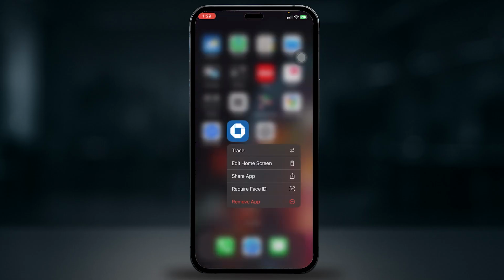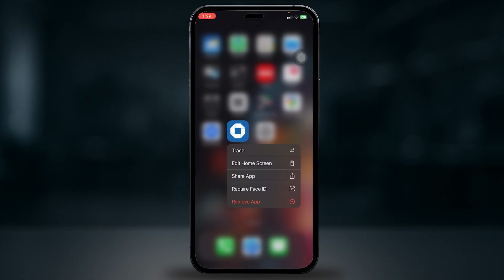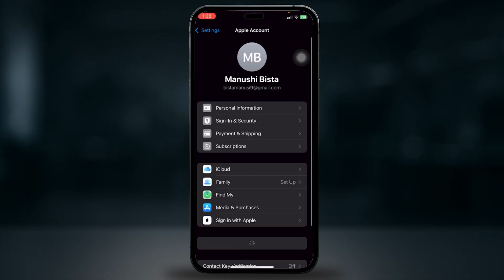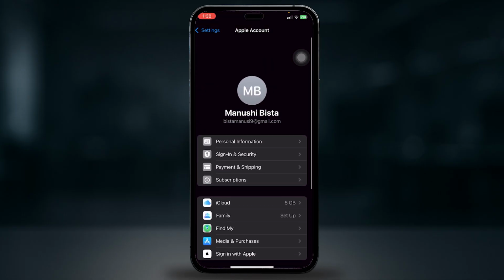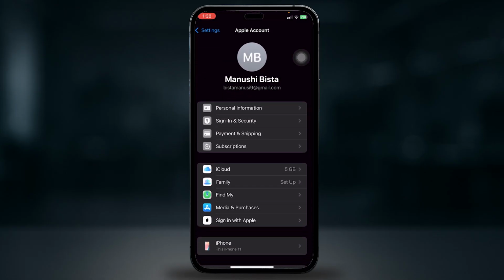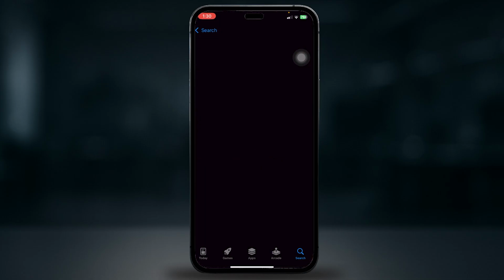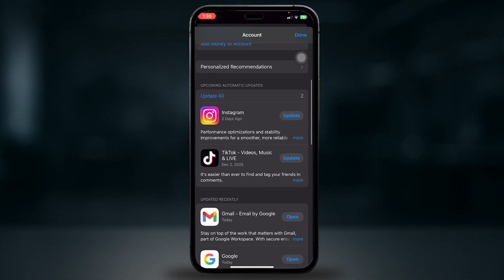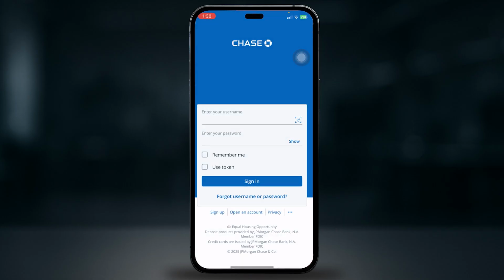How to Fix Chase Mobile App Not Compatible with Device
Is the Chase Mobile app showing “Not Compatible with Device” on your iPhone or Android? This tutorial shows how to fix compatibility issues so you can install and use Chase Mobile smoothly. Learn safe solutions without risking your account.

What you’ll learn:

Checking device OS version and Chase app requirements

Updating your device software for compatibility

Installing the latest version of Chase Mobile

Reinstalling the app safely if needed

Contacting Chase Support if your device is unsupported